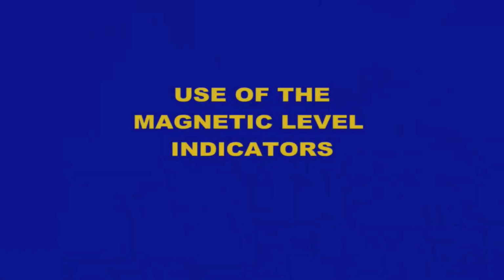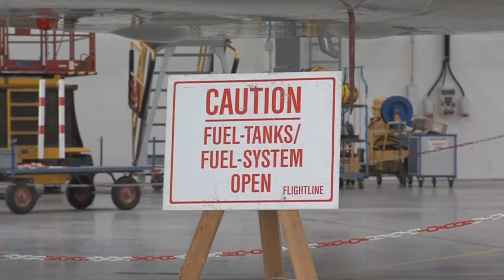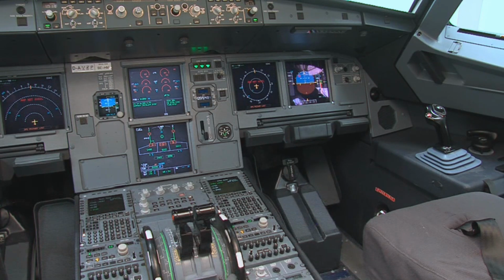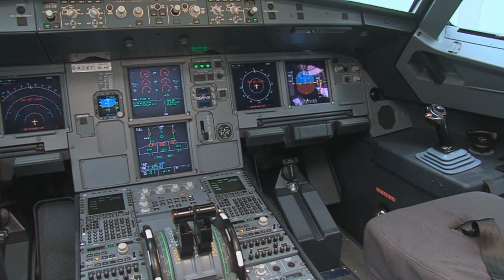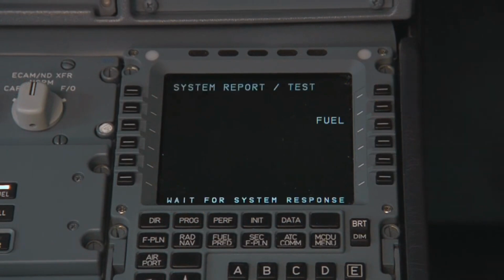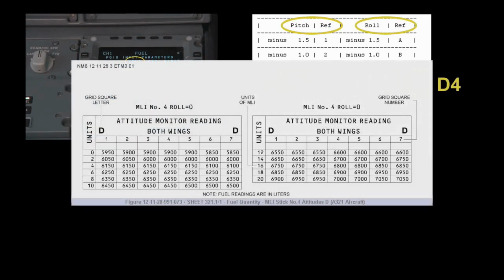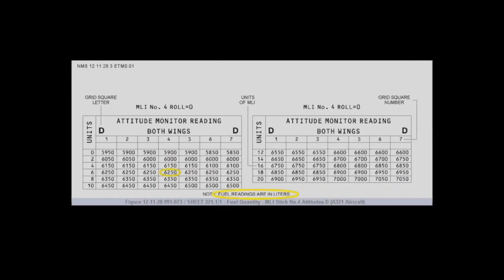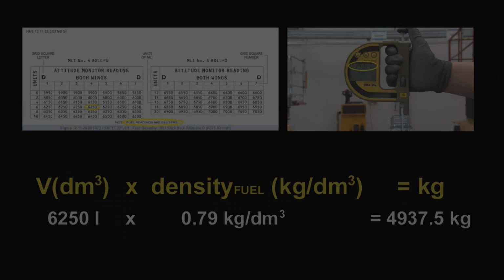A320 Use of magnetic level indicators